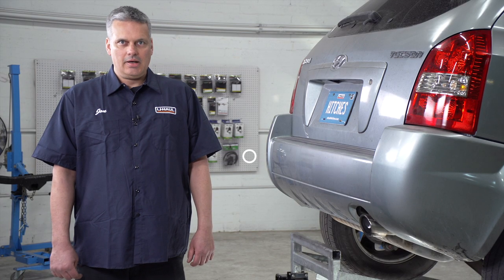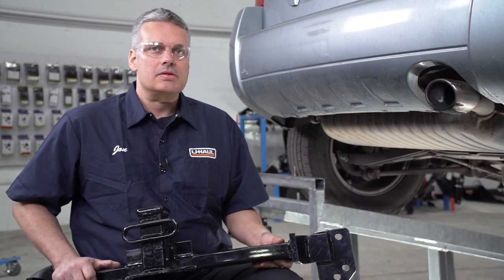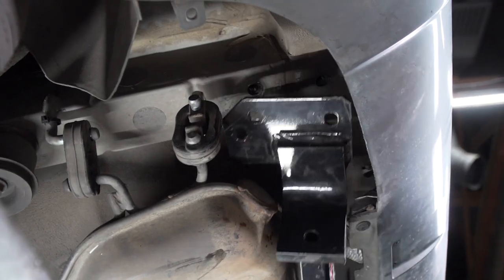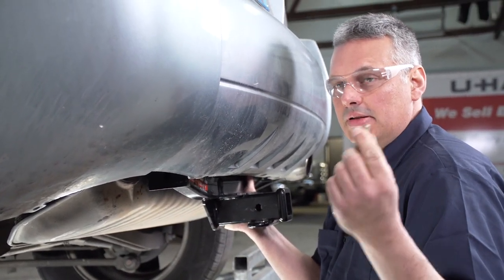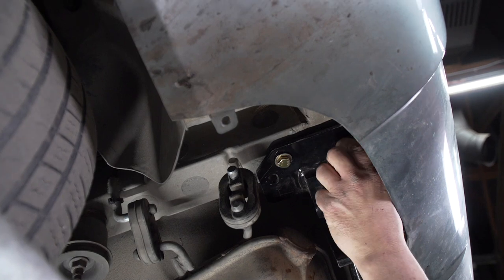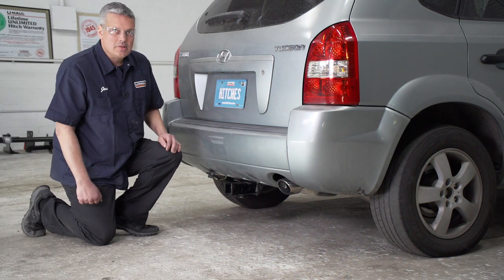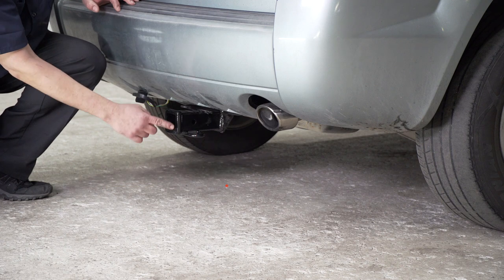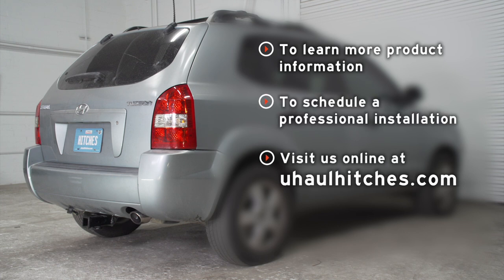2005 Hyundai Tucson Trailer Hitch Installation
This video covers the trailer hitch installation for Curt 13526 on a 2005 Hyundai Tucson. Learn how to install your receiver on your 2005 Hyundai Tucson from a U-Haul installation professional. With a few tools and our step-by-step instructions, you can complete the installation of Curt 13526.

To purchase this trailer hitch and other towing accessories for your 2005 Hyundai Tucson,

0:00 Intro
0:26 Tool list
0:31 Install trailer hitch
1:58 Torque bolts
2:29 Hitch details and measurements
3:04 Outro